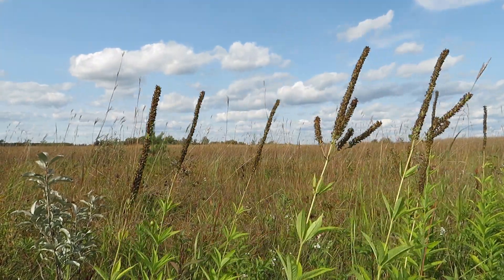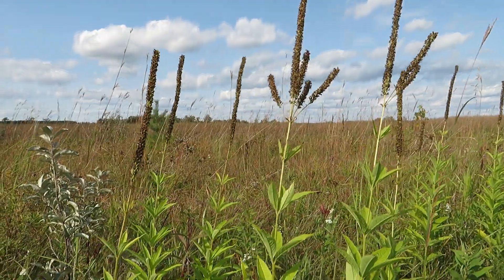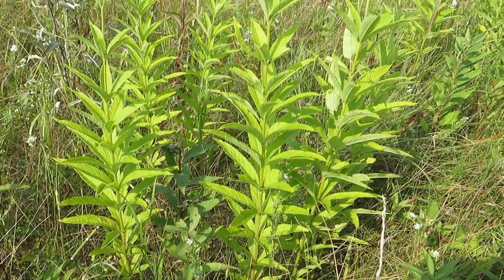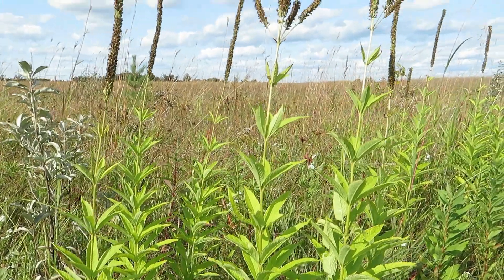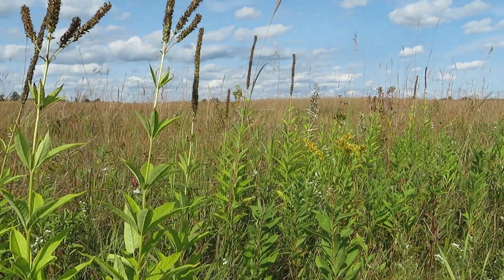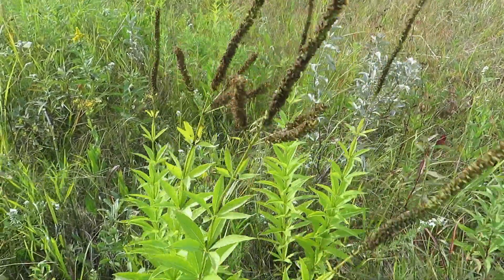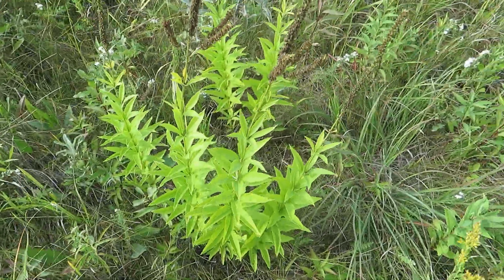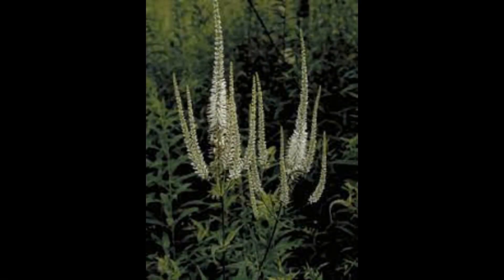Species at Risk in the Tall-grass Prairie Episode 21- Culver's Root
Culver's root are a wildflower like no other in the tall-grass prairie. Tune in to learn all about them.